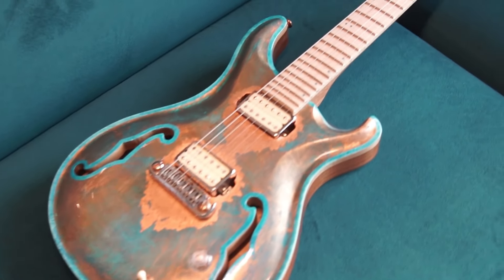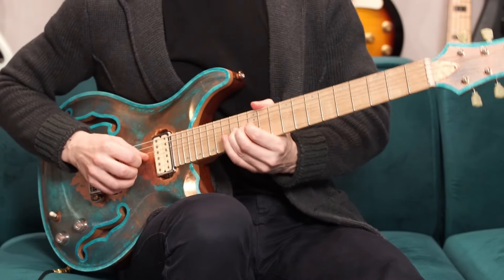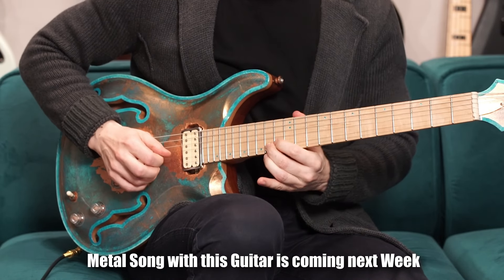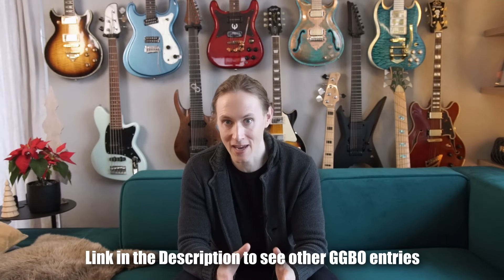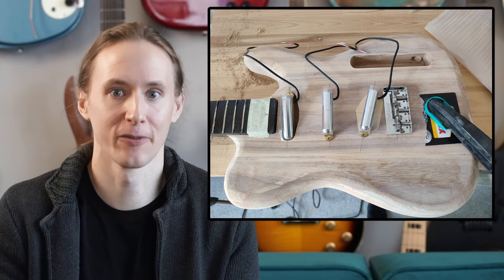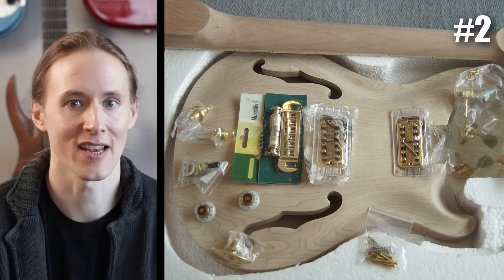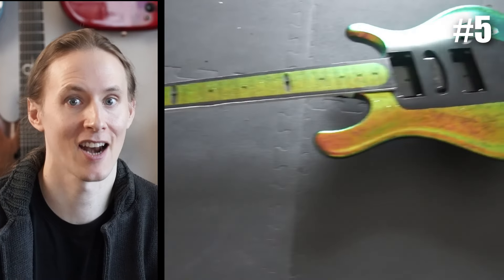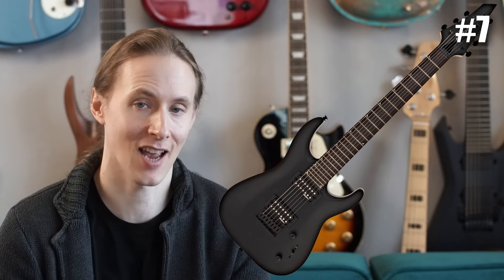2024 Guitar Projects Reveal | Winning GGBO 2nd Place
To have a productive 2024, and against what scientific research tells me, I am announcing my guitar projects for 2024.
Which of these guitar builds sound interesting?

Chapters:
0:00 Intro
0:10 GGBO 2nd Place Reaction
0:43 2023 Guitar Builds
1:10 2024 Guitar Projects
2:00 2024 Extra Projects
2:27 Outro

Great Guitar Build Off 2023:
See the other cool entries of the ggbo23
The scratch build category was especially amazing. My top pics were these three (but none of them won!?!)
Those 3 have an awesome design, great execution and well edited videos.

Special Effects:
Google Earth Studio